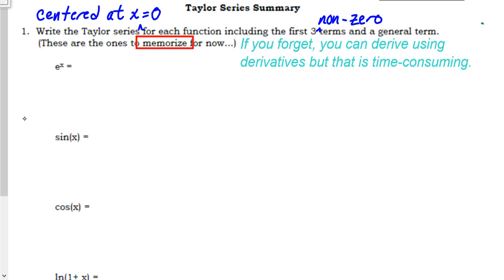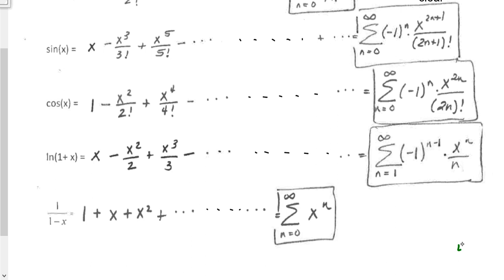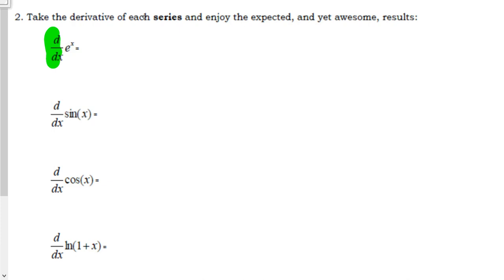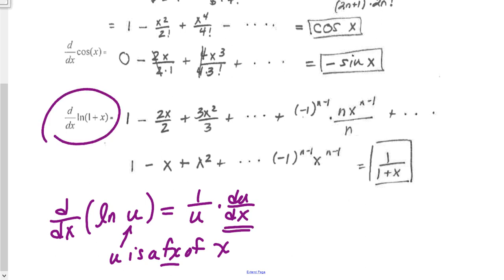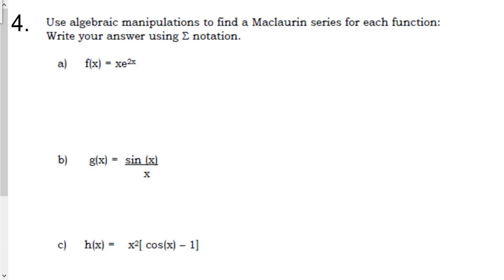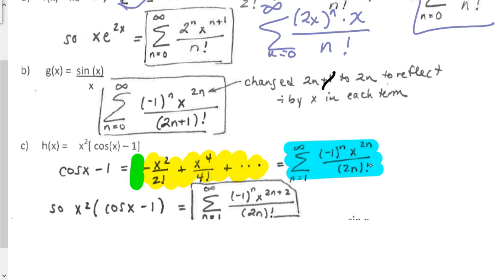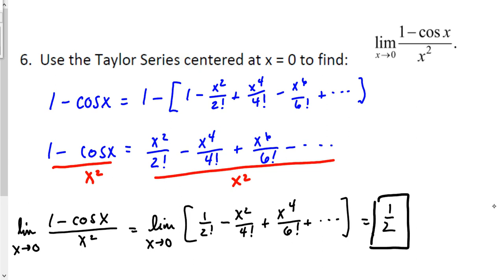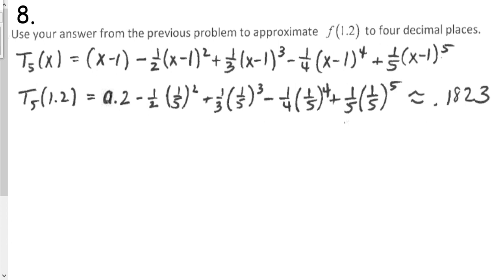Taylor Series Summary Video 7